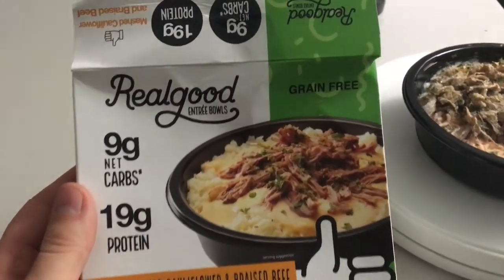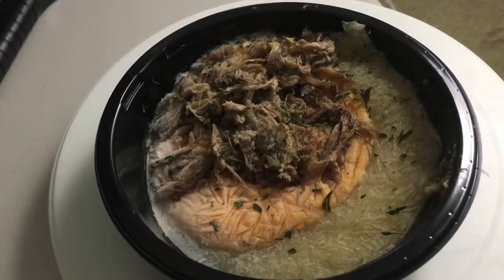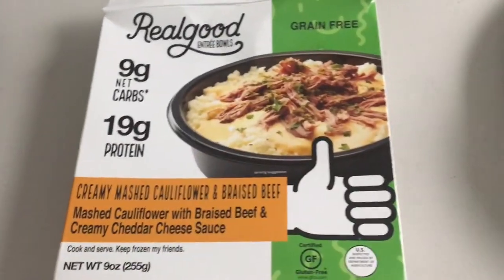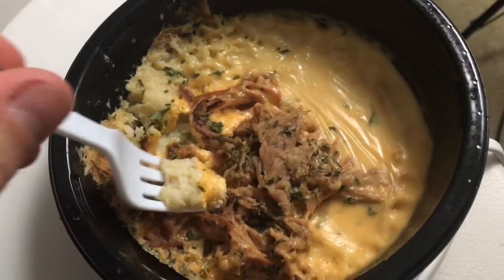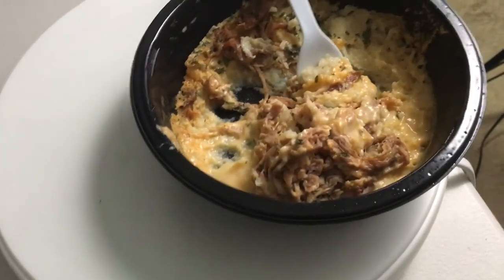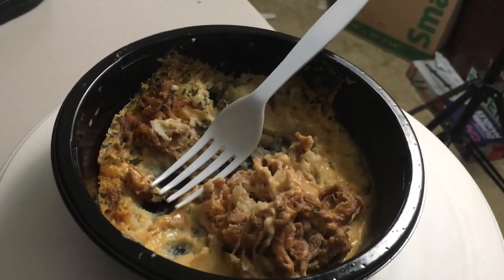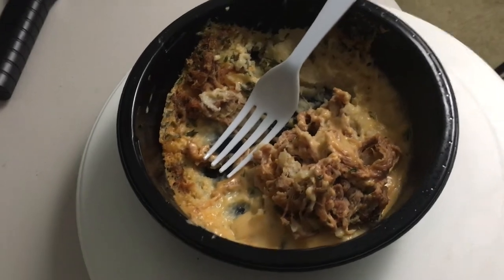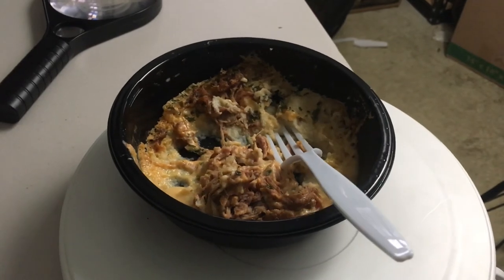Realgood Mashed Cauliflower and Braised Beef Gluten Free Frozen Dinner | Does This Taste Good?